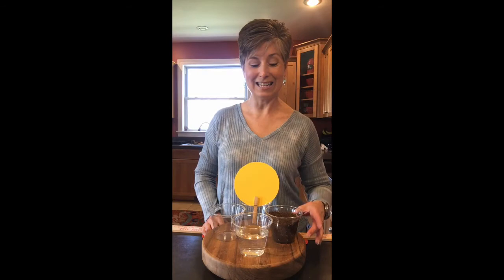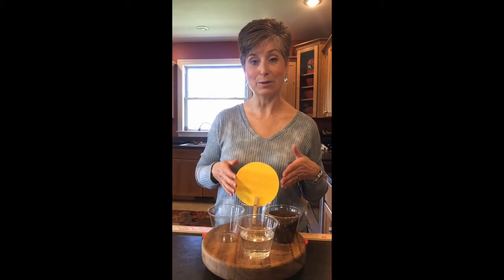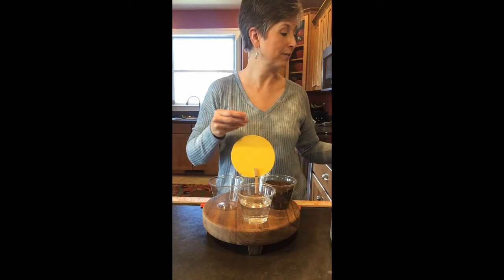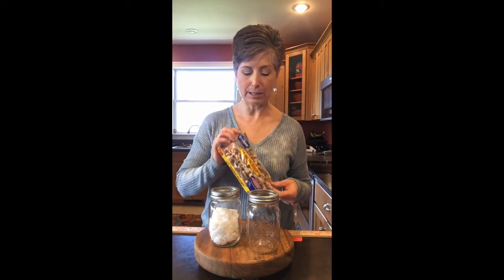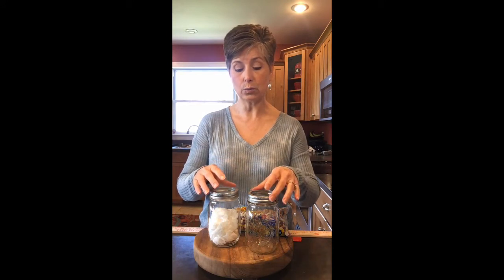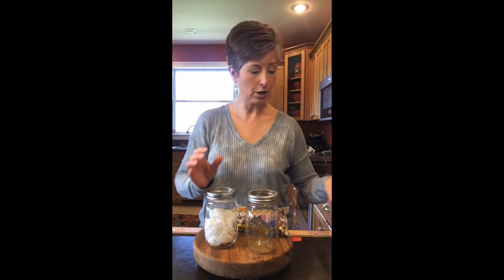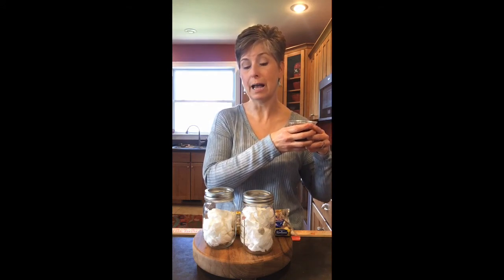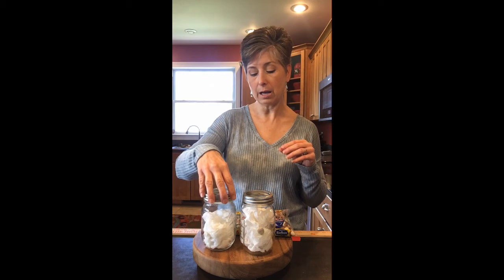How a Plant Grows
Explore the life cycle of a plant.